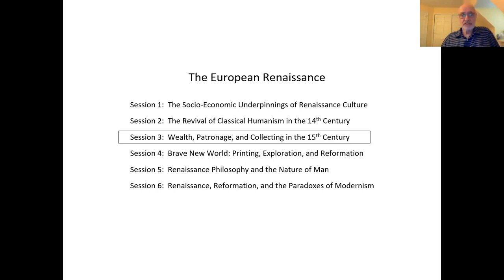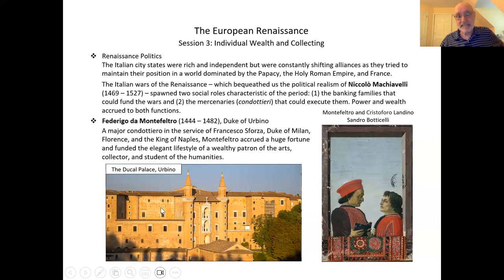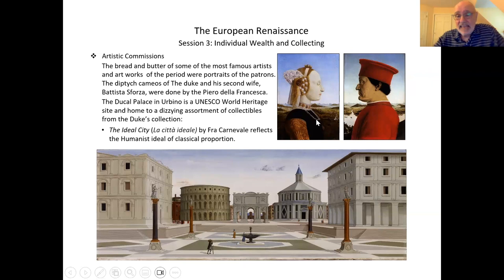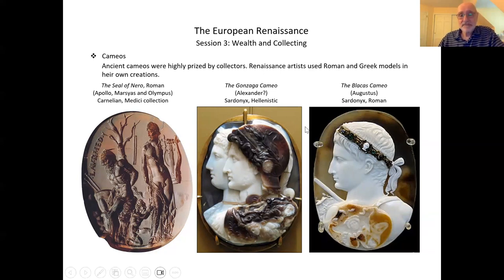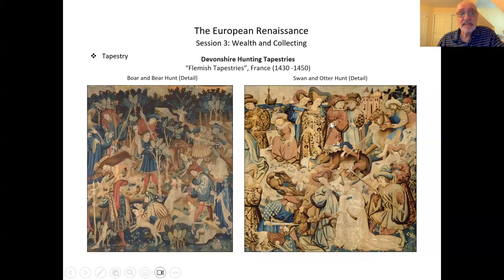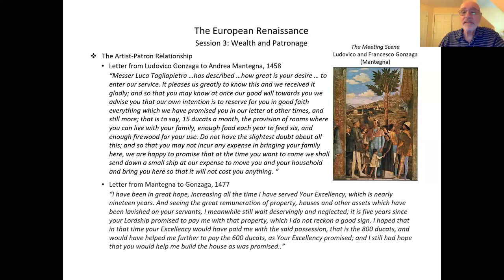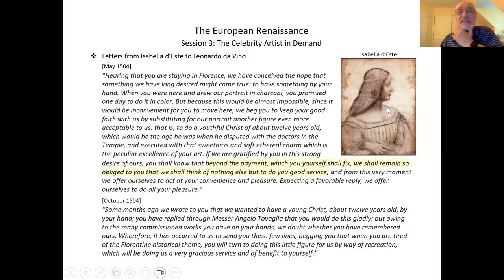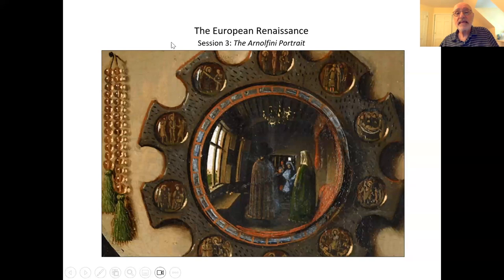The European Renaissance - Session #3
Session #3 - Wealth, Patronage, and Collecting in the 15th Century

Instructor : Lou Miele